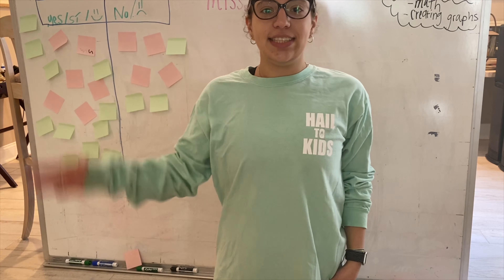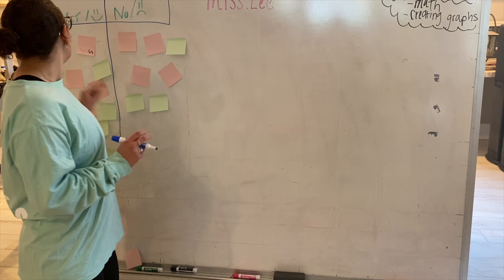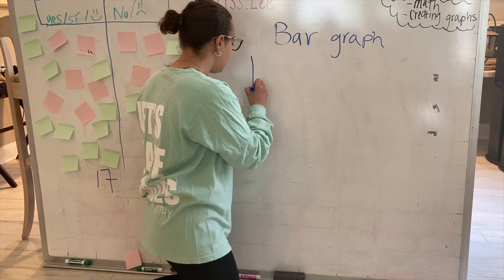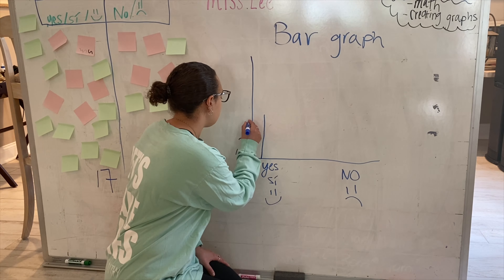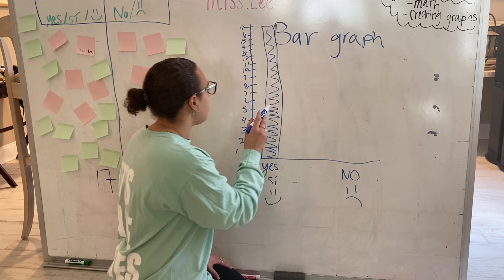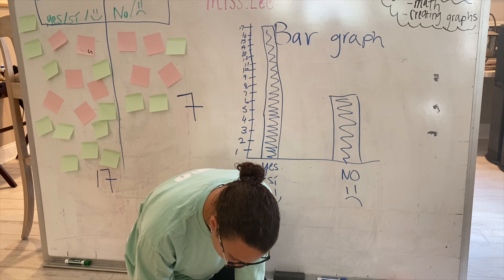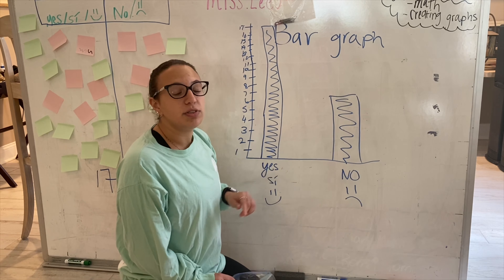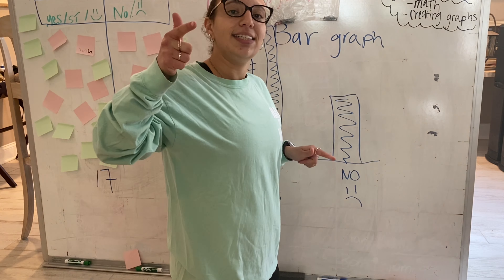Lesson 2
This is the second lesson in my unit plan where we use data from the taste test to make graphs.